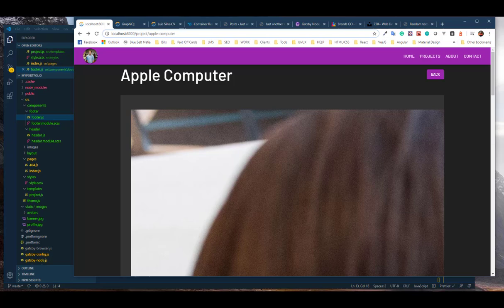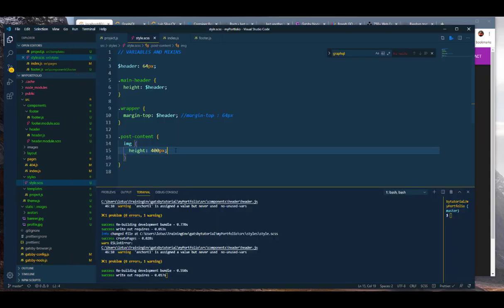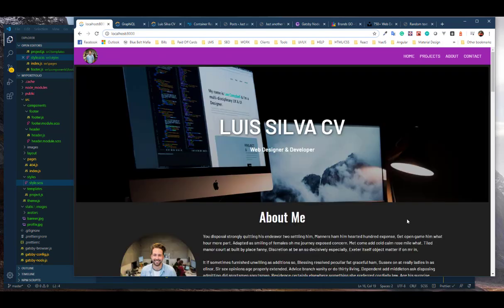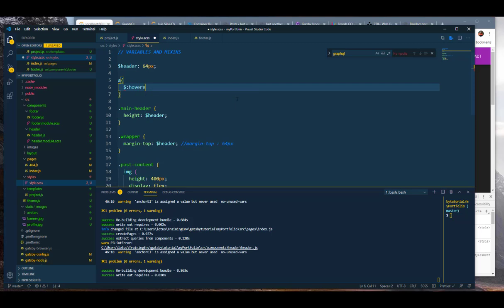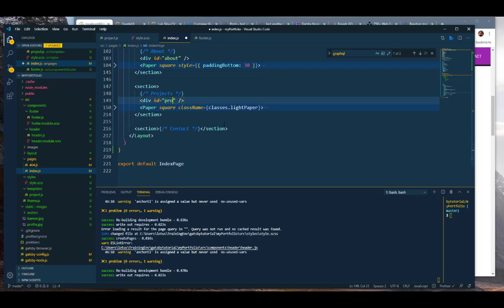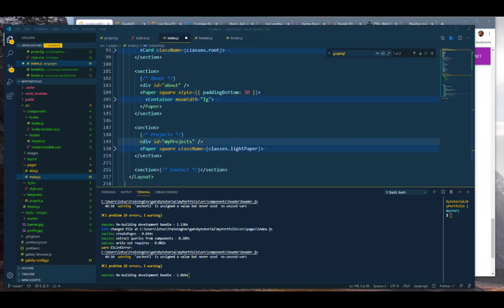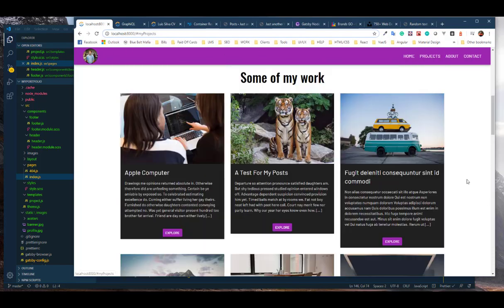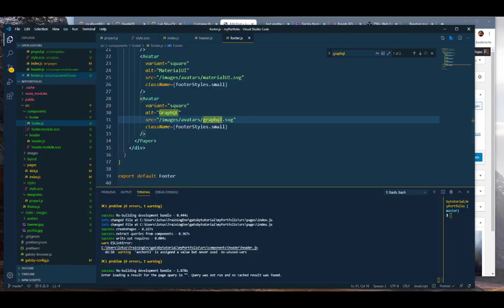34 Header And Project Navigation (Gatsby + WordPress)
Cleaning up some of the project details missed such as the header in-page navigation and the slug connection to the projects from the index page